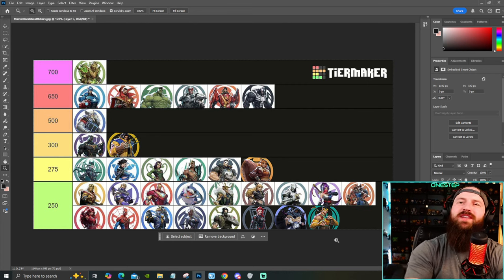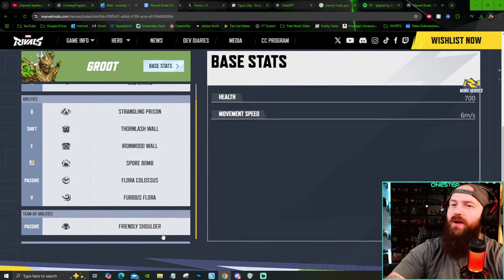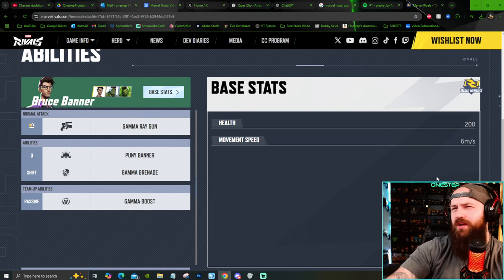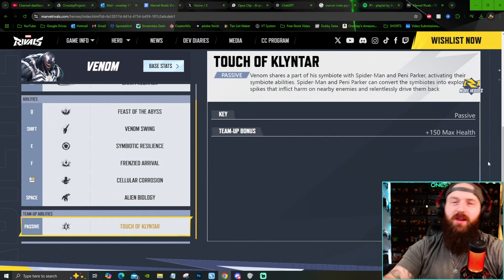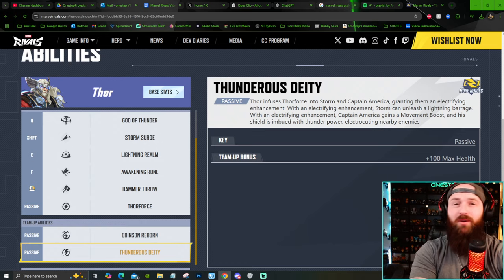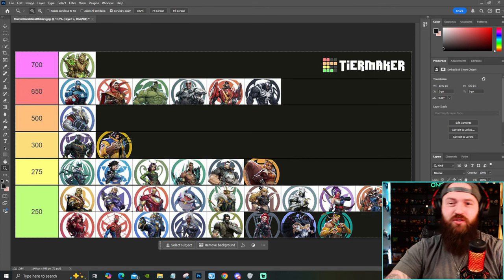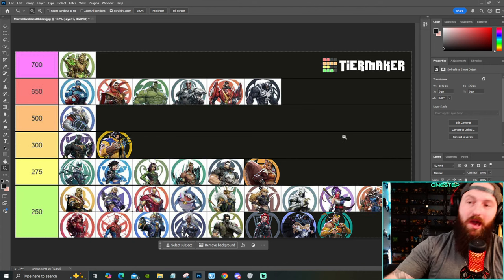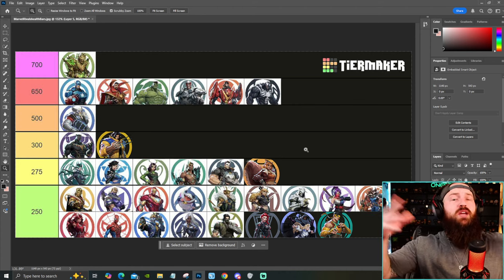Marvel Rivals: All Characters 'Base Health' RANKED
All Characters 'Base Health' RANKED | Marvel Rivals - Today I rank and showcase all the characters base health from Marvel Rivals, and even touch on how you can give certain characters health boosts! Who has the highest health!? who has the lowest!? Lets talk about it see if they belong in these ranks. Whos your main!? Let me know! And remember to SUSBCRIBE for more content!